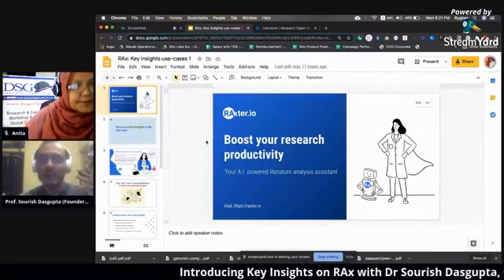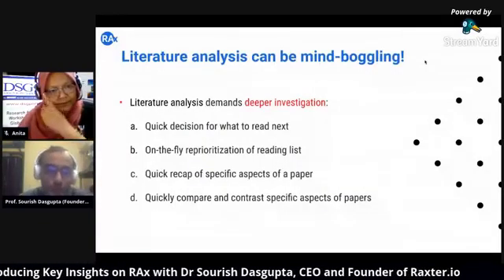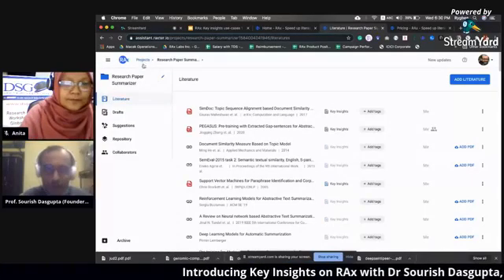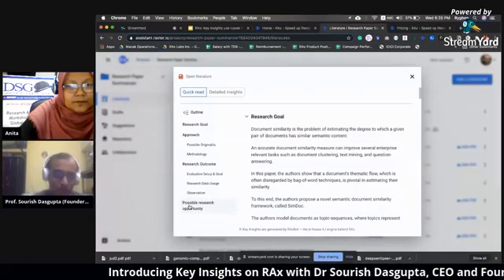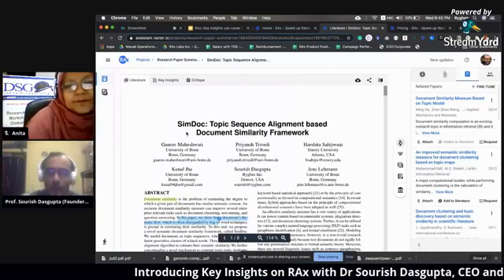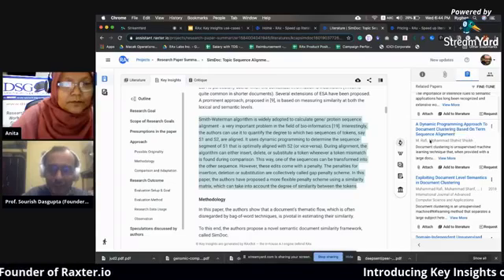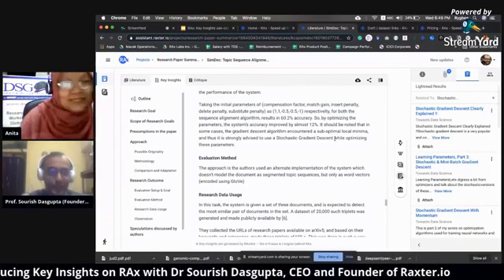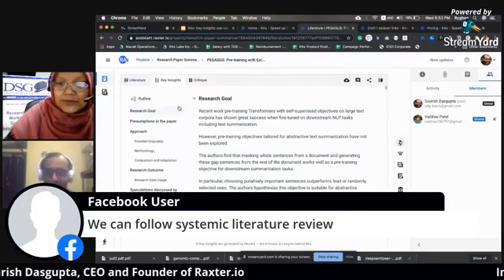Introducing Key Insights on Rax by Dr Sourish Dasgupta, CEO of RAx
tting overwhelmed with information and confused where to start?
Join us in the live stream at DSG. In this workshop RAx founder and CEO - Dr. Sourish Dasgupta will introduce Key Insights.
It would help researchers to build and prioritise your reading list.